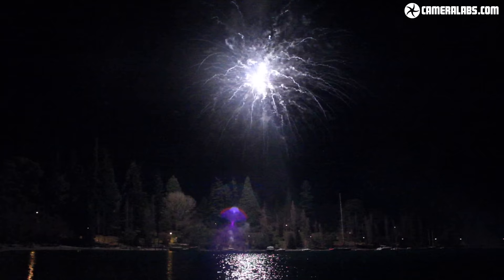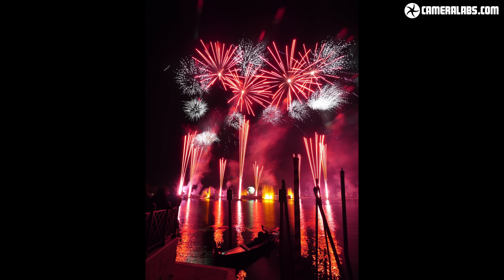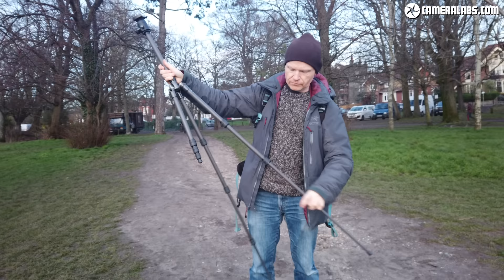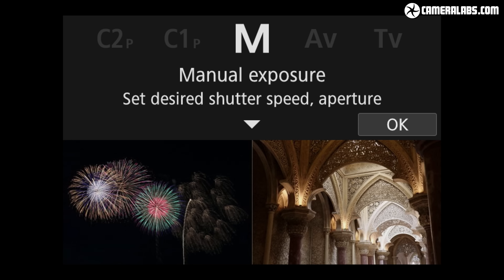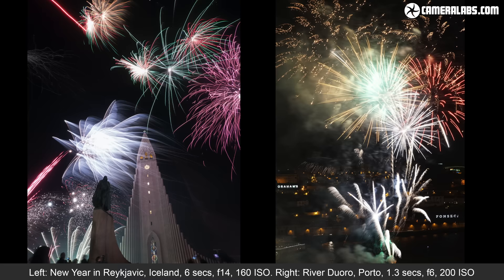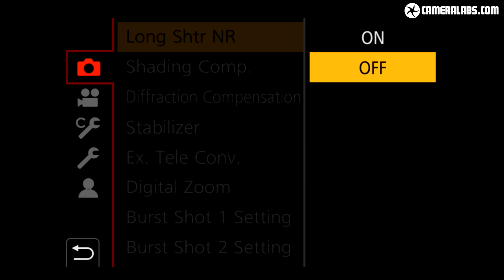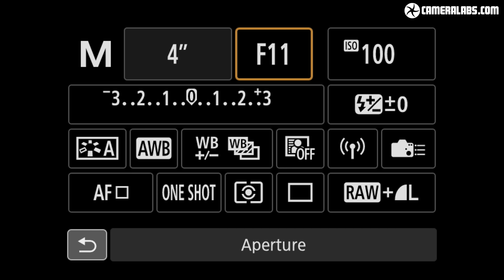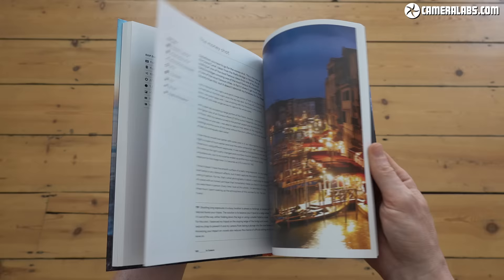Fireworks Photography Guide: FIVE easy steps!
How to photograph fireworks in five easy steps! My tutorial and tips!